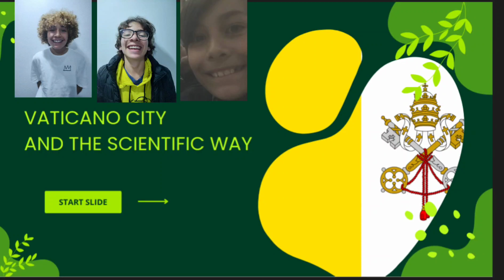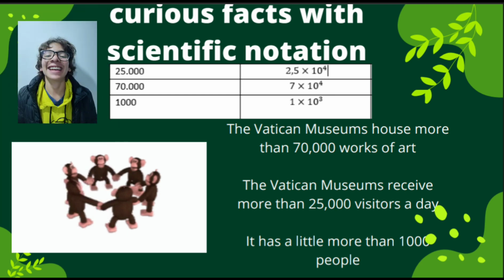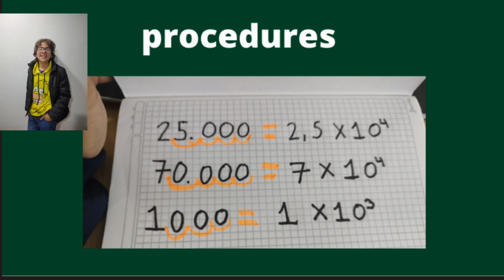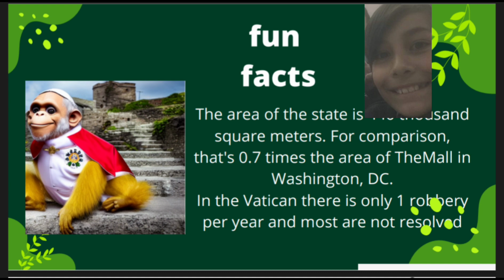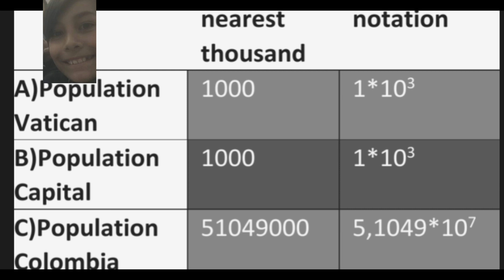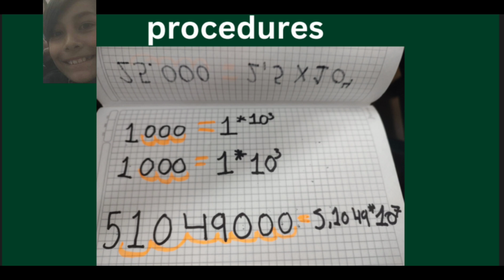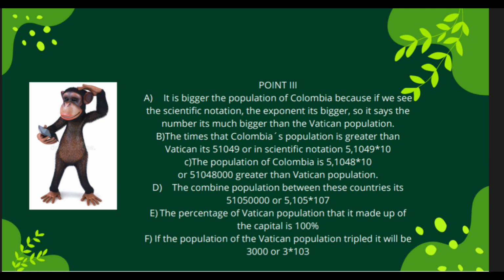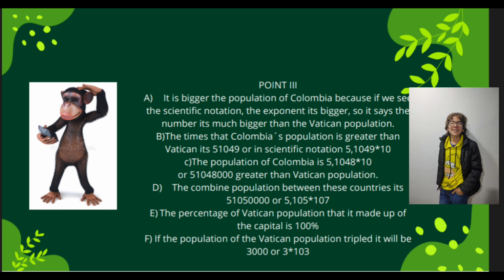Trabajo de Matías Neiza Ruiz Juan Merchán Jerónimo zarate